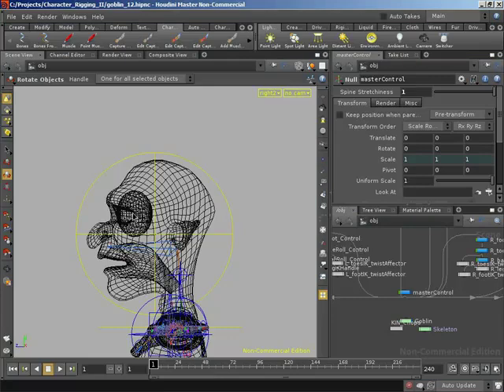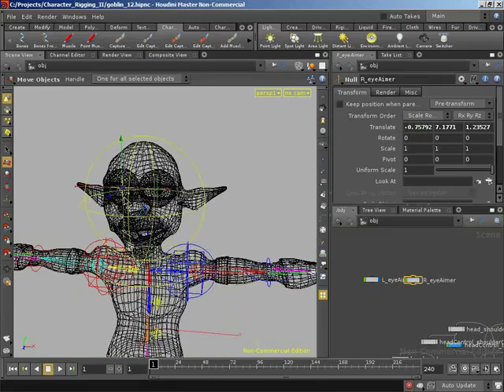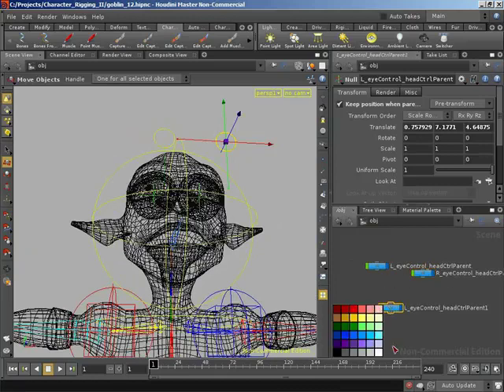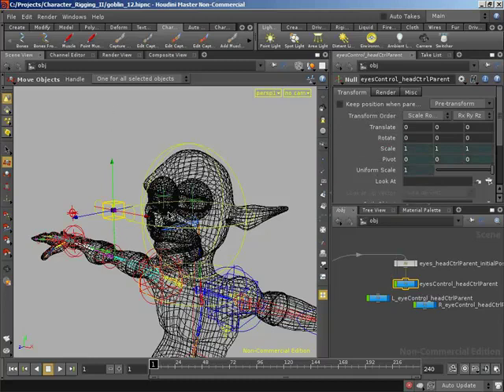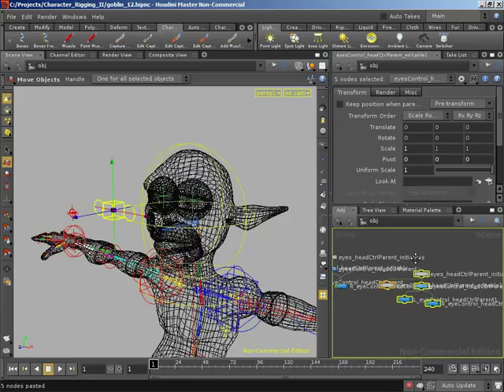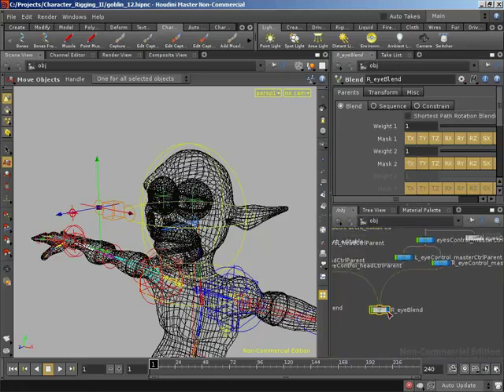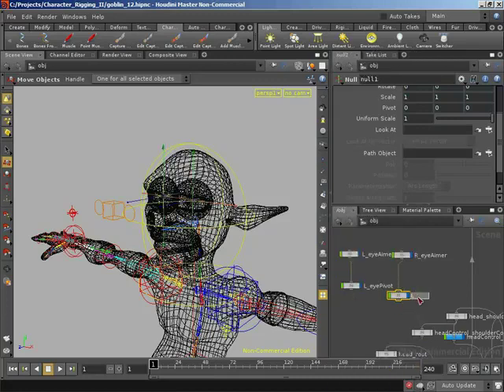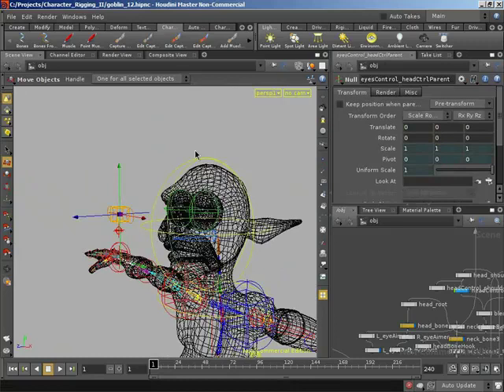Path2 019 eye controls